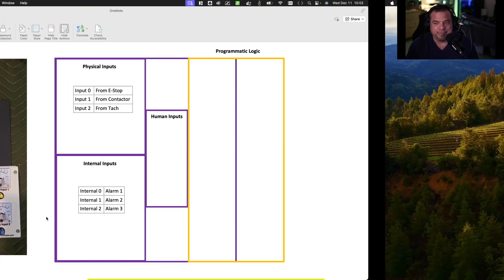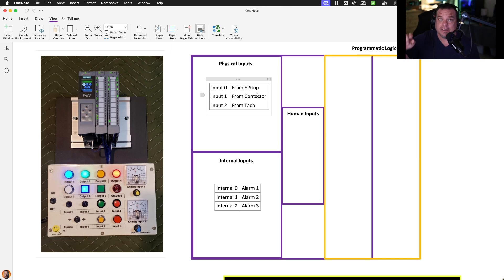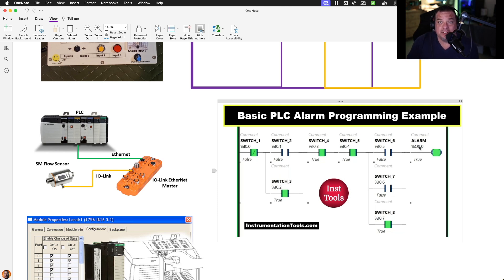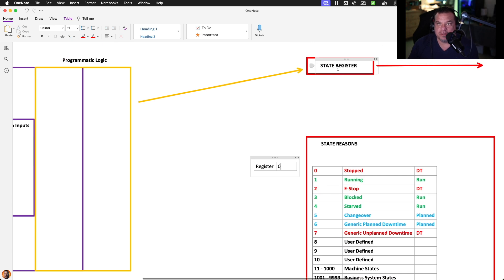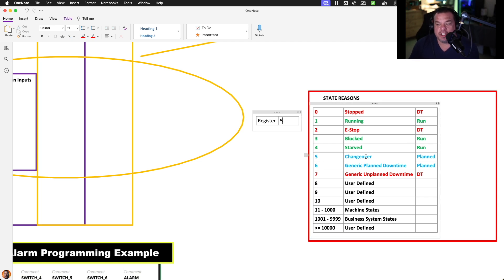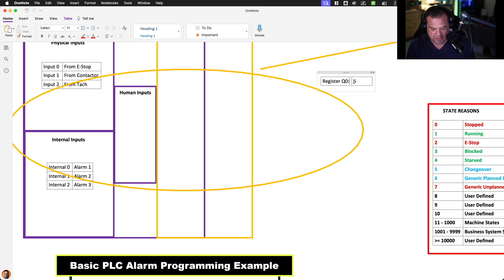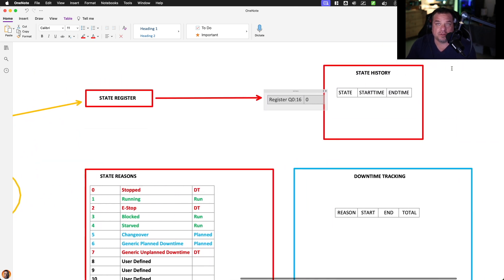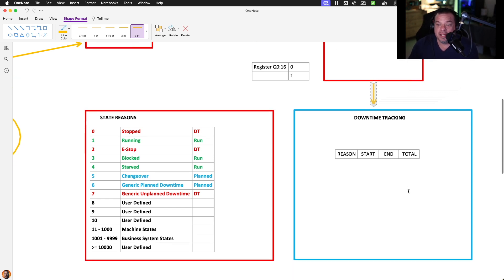The importance of Tracking Machine State for Manufacturers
Join us for the 8-Week MES Bootcamp on January 7th, 2025

*Want to dive deeper into IIoT and Industry 4.0?*